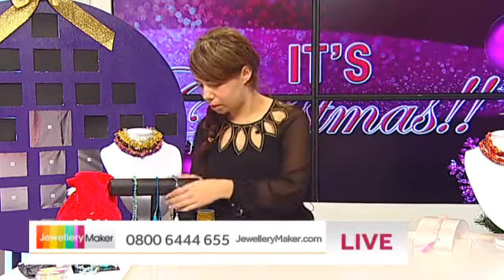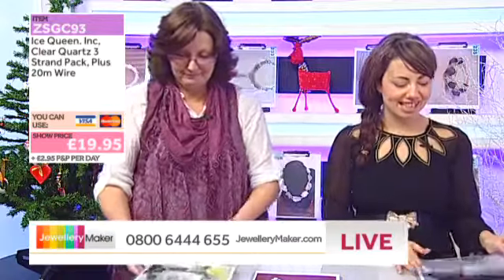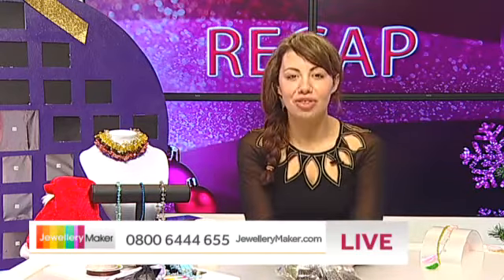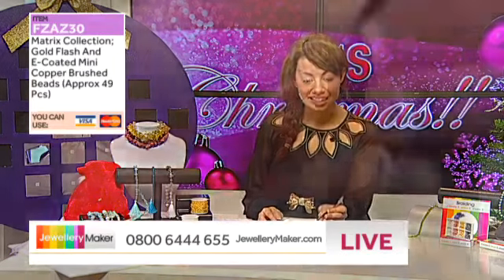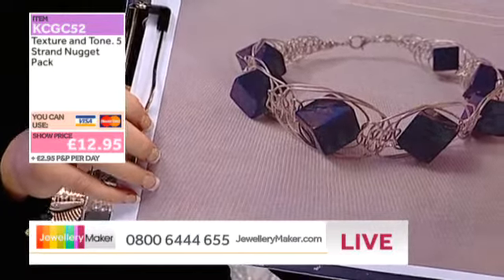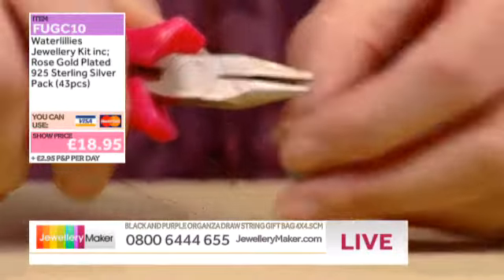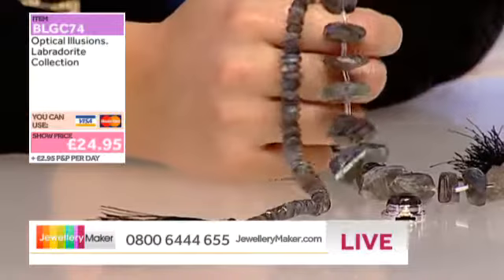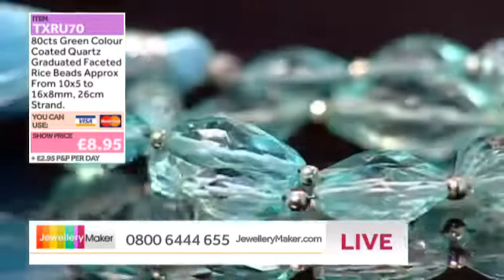JewelleryMaker LIVE 17-12-13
JewelleryMaker LIVE 17-12-13. Please note, this is a recording of a live program. Items may be sold out. Please call JewelleryMaker customer service for more information - 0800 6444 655.

Presenter: Becky
Guest Designer: Janet